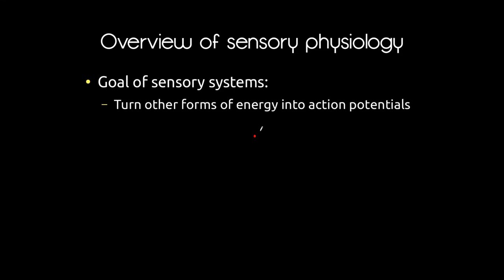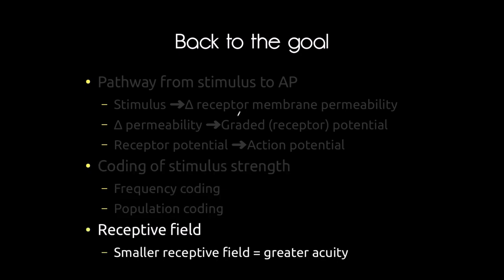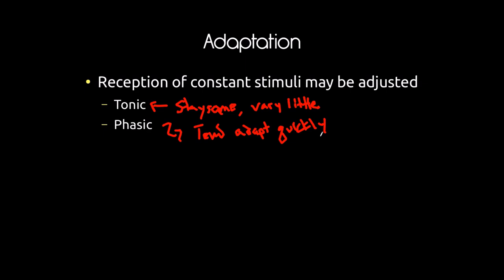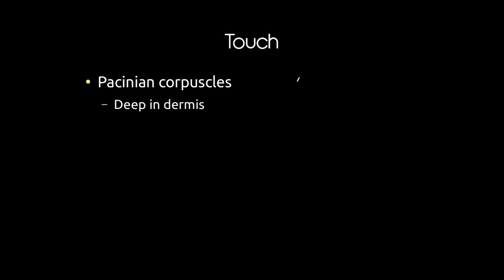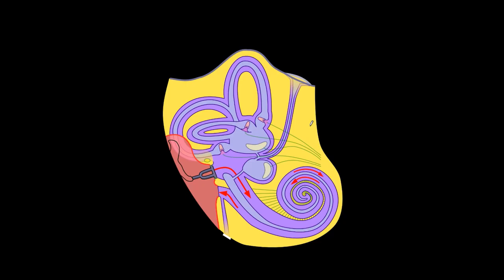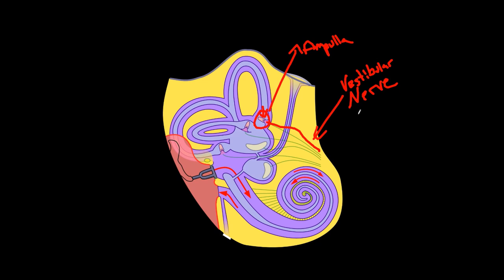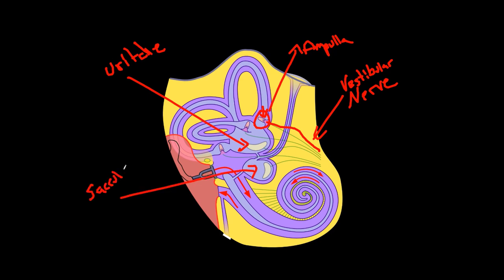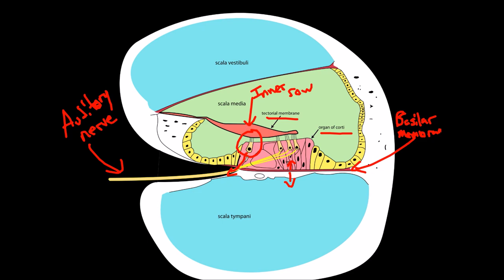Animal Physiology Lecture 4: Sensory Physiology 1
Overview and Mechanoreception